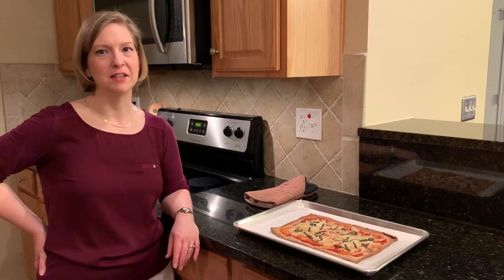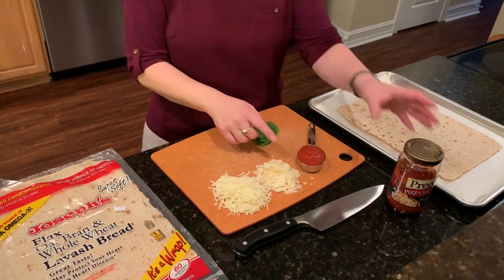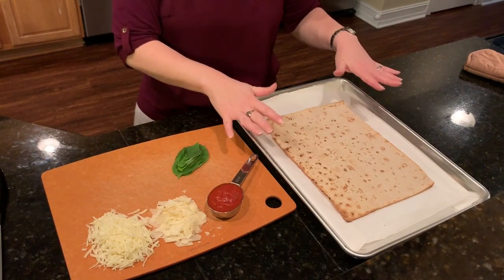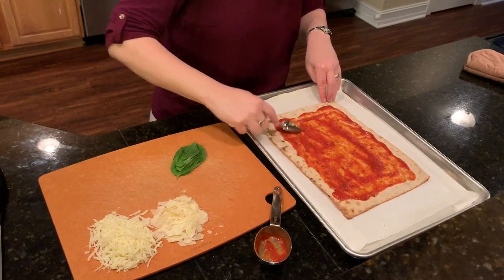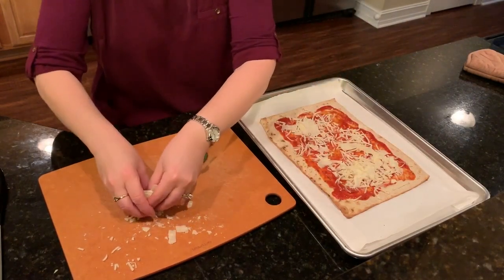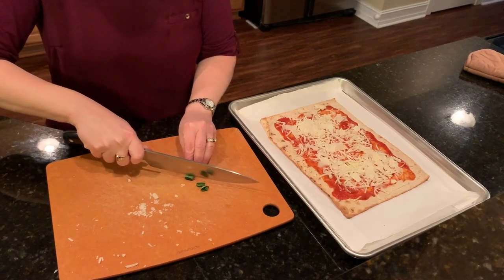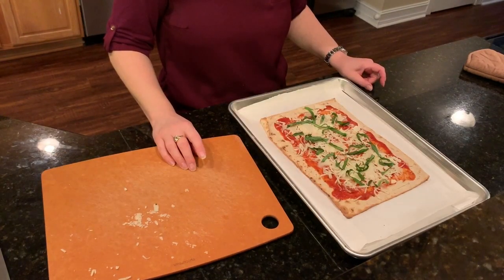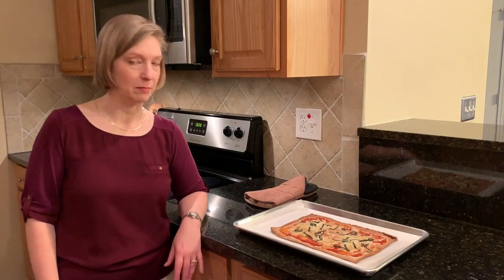Lavash Pizza with Joseph's Flax Oat Bran & Whole Wheat Lavash Bread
Toast the lavash for 2 minutes in the oven before topping. I think I forgot to say how long...
Get the full recipe at my blog, linked below.
This is that beautiful Epicurean cutting board
Keep your Epicurean board looking beautiful

Are you on WW and craving pizza? Are you looking for a lower-carb option for a pizza crust? Each Joseph's Lavash is 2 WW points for the entire piece. Add 0-point toppings, and you can have a pizza that stays within your daily points budget. Whether you're into WW or not, this is a quick, easy pizza.